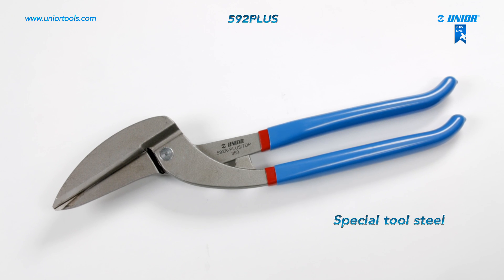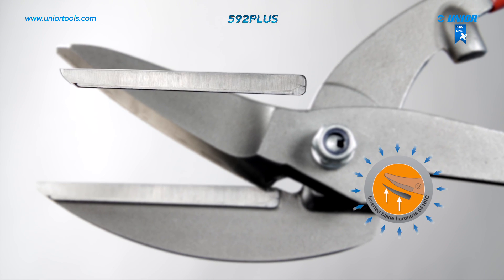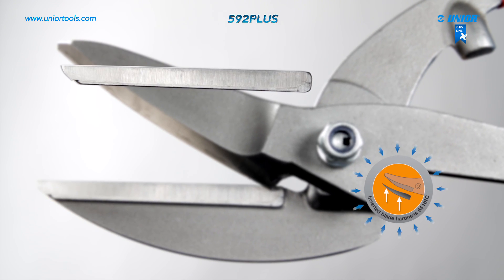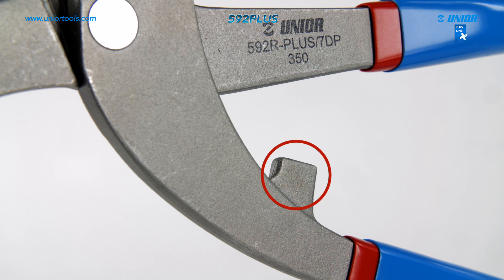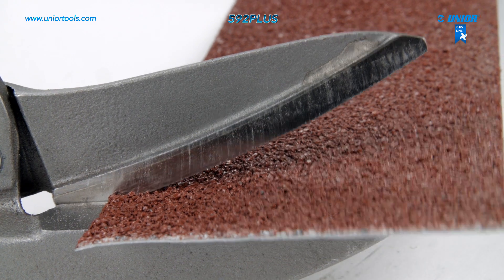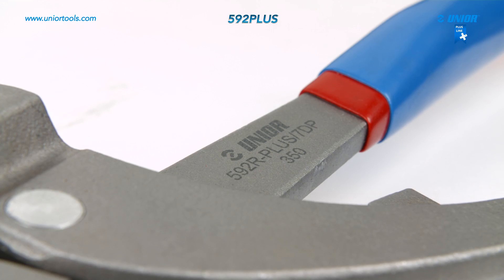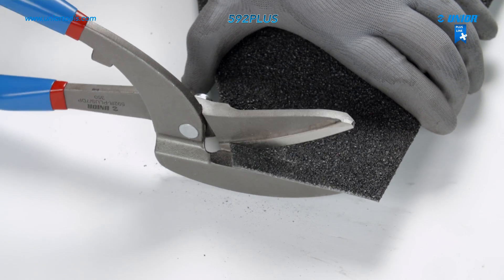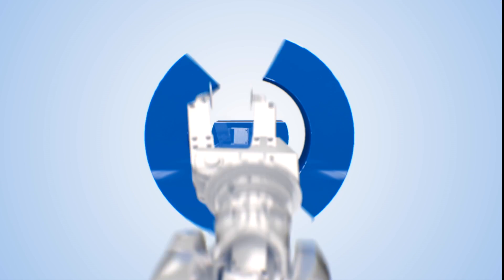Tin snips "pelican" type - 592R-PLUS/7DP